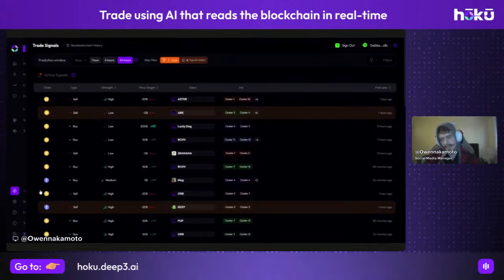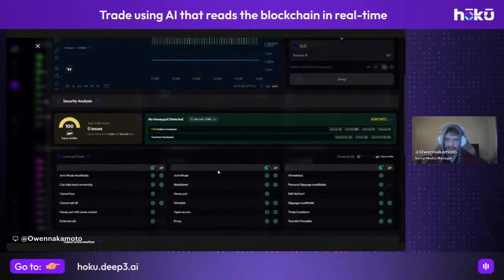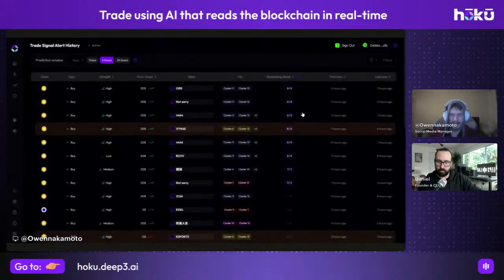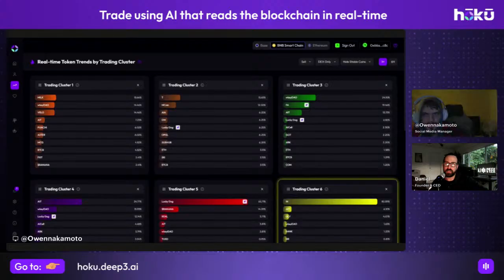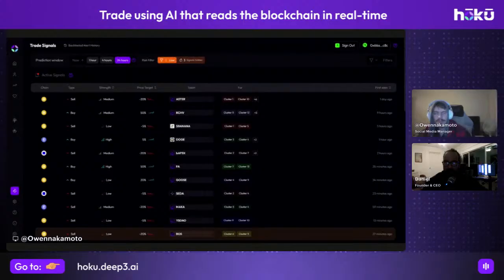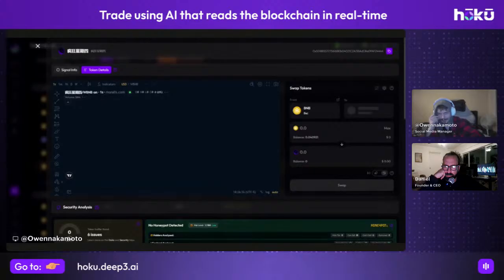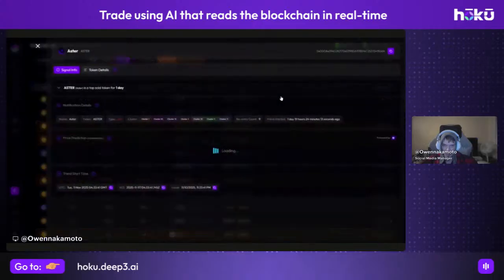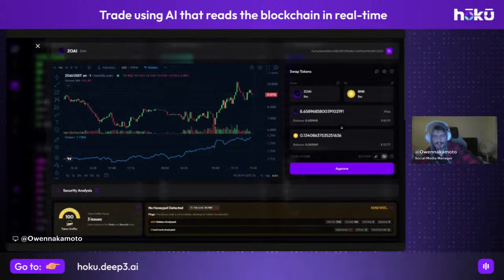Degenerate crypto trading AI tech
Come watch me (attempt) making money using hoku.deep3.ai